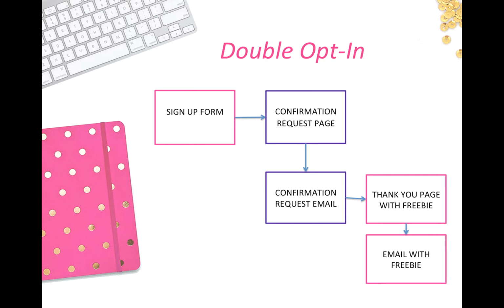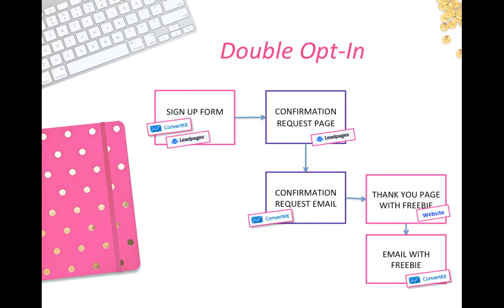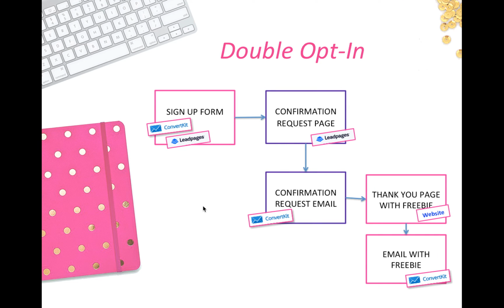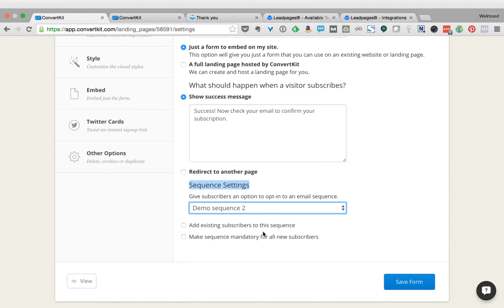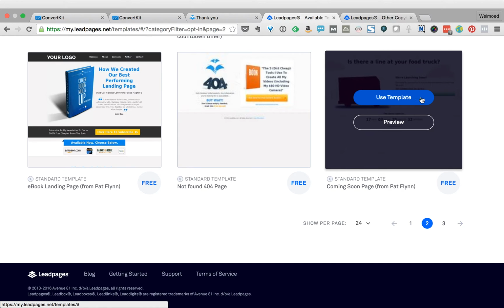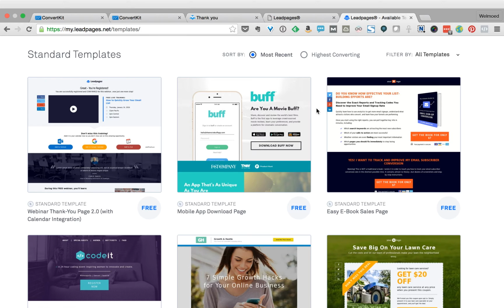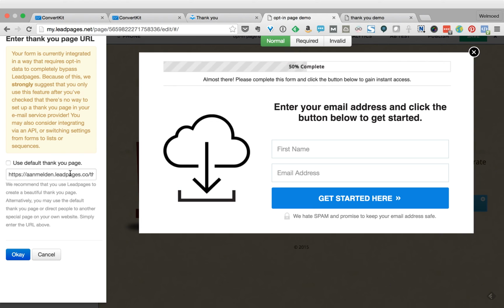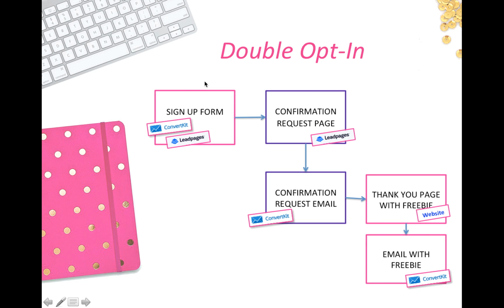How to connect Convertkit and LeadPages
This is a step-by-step tutorial on how to integrate ConvertKit and LeadPages.

(aff link)